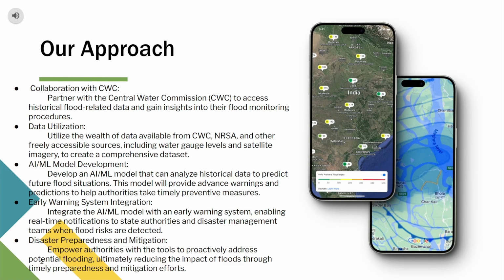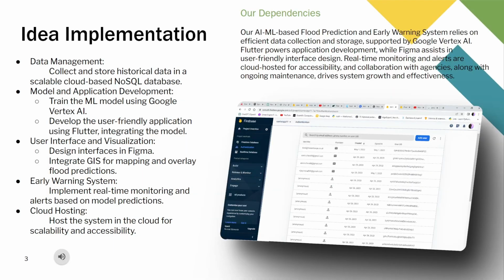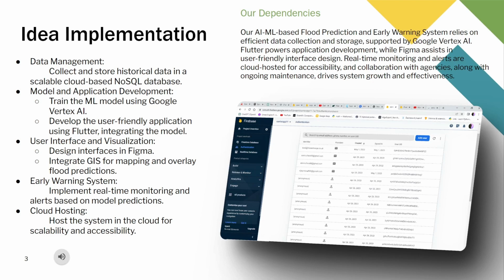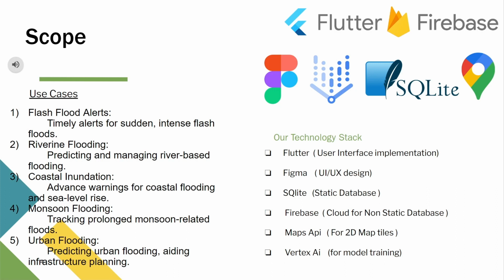HydroBlitz [SIH 1289 ]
HydroBlitz: Your Flood Guardian

HydroBlitz isn't just a project; it's your ultimate flood guardian. In a world where climate change is making natural disasters unpredictable, HydroBlitz is a beacon of hope. Collaborating with the Central Water Commission (CWC), we access their wealth of data and insights to redefine flood monitoring in India.

We're all about data, gathering information from CWC, NRSA, and other sources to create a comprehensive dataset. Our AI-ML model, powered by Google Vertex AI, is the heart of HydroBlitz. It analyzes historical data to predict future flood situations, providing advanced warnings and predictions.

But we go further. We integrate this AI-ML model into an early warning system, giving real-time notifications to authorities. It's not just data; it's action in the making. We empower authorities to proactively address flooding, reducing its impact.